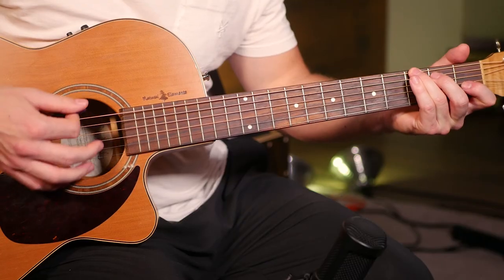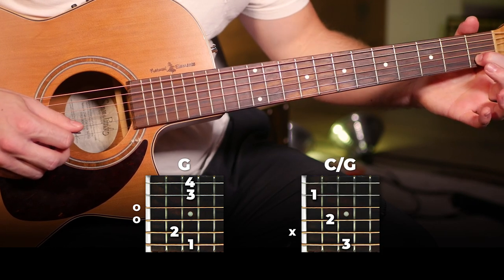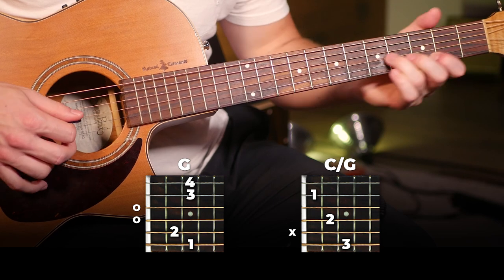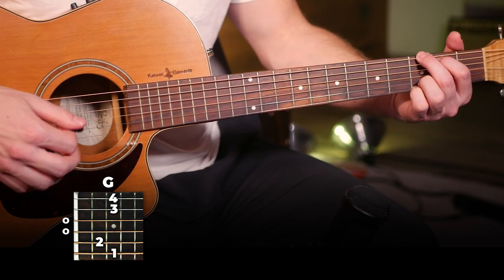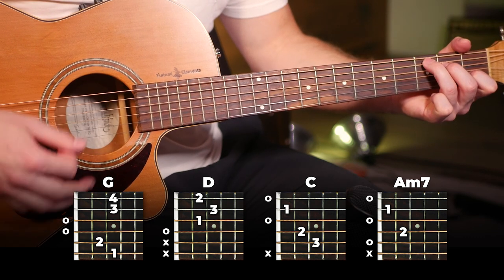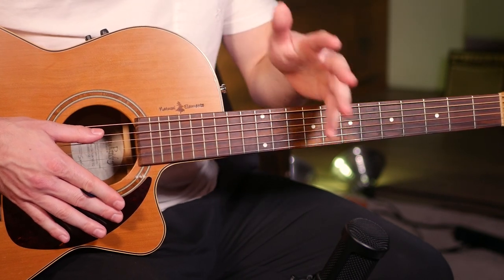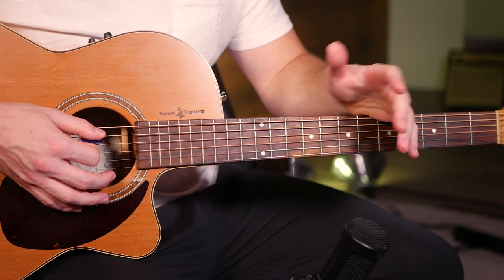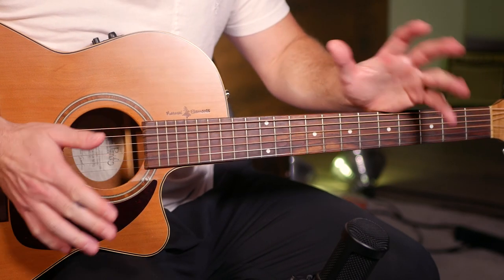Father and Son Guitar Tutorial - Cat Stevens (EASY CHORDS guitar lesson)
Talk about a classic. Join me in this tutorial to learn some Cat Stevens!

Get better faster with a practice routine where the videos are connected instead of watching random videos?src=FatherTut

FatherTut

FatherTut

[Verse 1]
             G                         D                    C                       Am7
It's not time to make a change, just relax and take it easy
                    G                             Em                      Am7                        D
You're still young, that's your fault, there's so much you have to know
Find a girl, settle down, if you want to, you can marry
Look at me, I am old, but I'm happy
I was once like you are now, and I know that it's not easy
To be calm when you've found something going on
But take your time, think a lot, why think of everything you've got
                     G                            Em                     D                    G        C/G
For you will still be here tomorrow, but your dreams may not

G C/G G C/G

[Verse 2]
                G              Bm                               C                    Am7
How can I try to explain? 'cause when I do he turns away again
It's always been the same, same old story
From the moment I could talk I was ordered to listen
                          G               Em               D           G
Now there's a way, and I know that I have to go away
  D           C           G  C/G
I know I have to go

[Verse 3]
It's not time to make a change, just sit down and take it slowly
You're still young, that's your fault, there's so much you have to go through
      Find a girl, settle down, if you want, you can marry

[Verse 4]
All the times that I've cried, keeping all the things I knew inside
It's hard, but it's harder to ignore it
If they were right, I'd agree, but it's them they know, not me